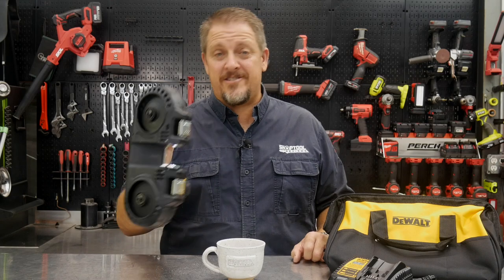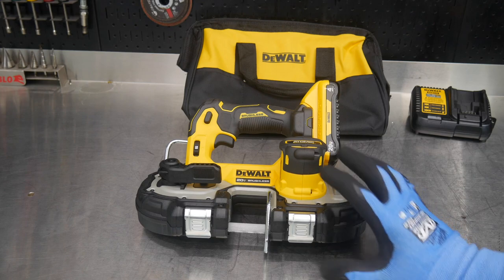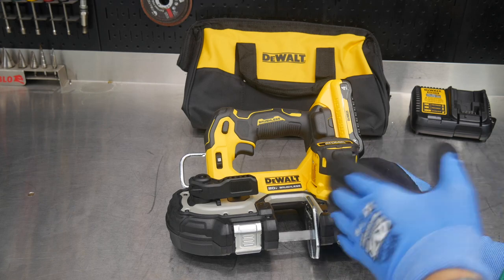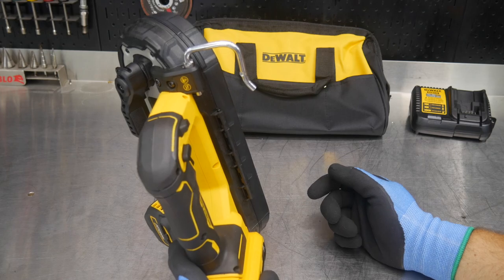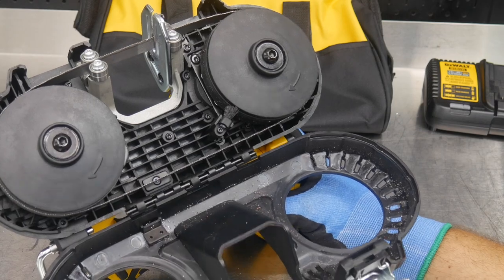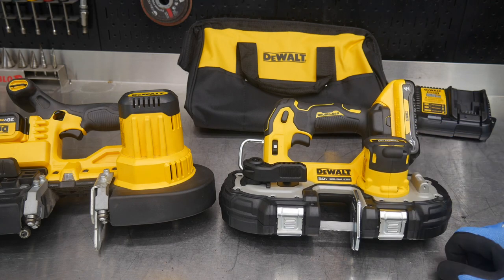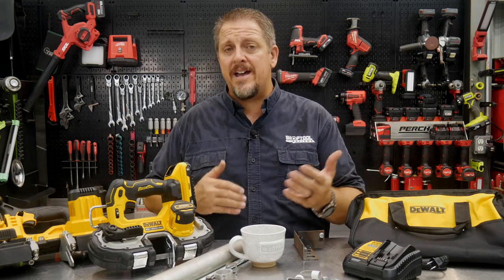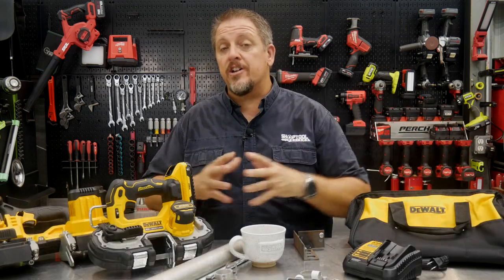DeWalt DCS377 ATOMIC 20V Brushless 1-3/4" Compact Band Saw Review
Who wouldn't want an Atomic saw?! This @dewalttv DCS377 Atomic 20V Compact Band Saw fits in one hand, and the brushless motor delivers plenty of power to cut just about anything that will fit into the 1-3/4" blade opening. You can get the DeWalt DCS377Q1 (kit) with the 4Ah battery and charger for $299, or you can get the DCS377B (bare tool) for $199. DeWalt covers the Atomic 20V Brushless compact band saw with a 3-year warranty.